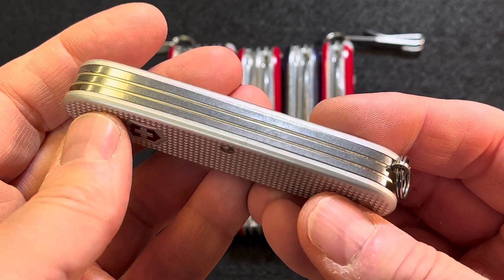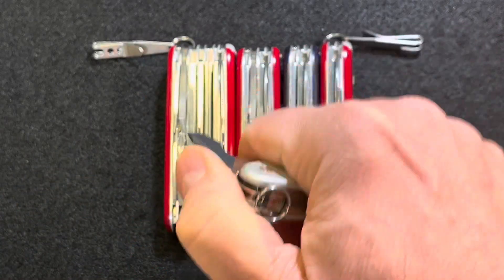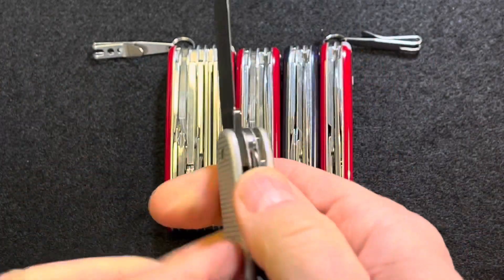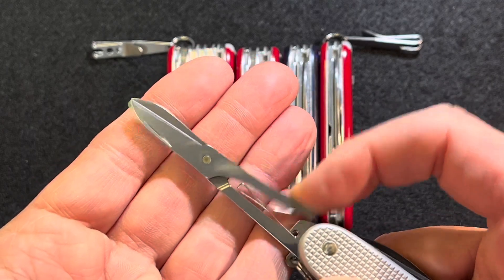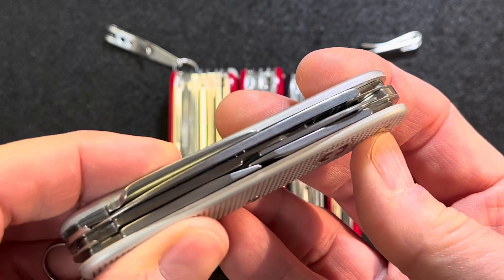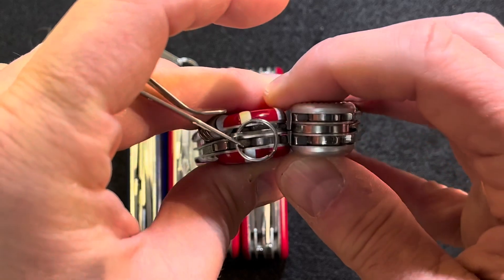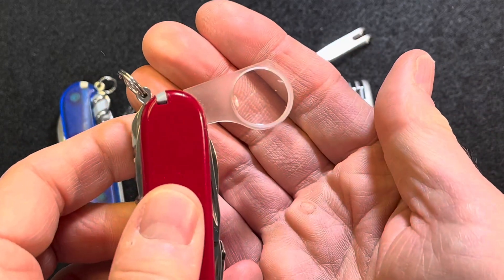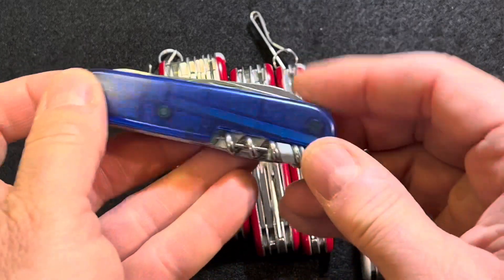Victorinox Pioneer X Swiss Army Knife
Here’s a quick look at the Victorinox Pioneer X next to the Swisschamp, Explorer, Climber and Compact. These are all great Everyday Carry Multitools.